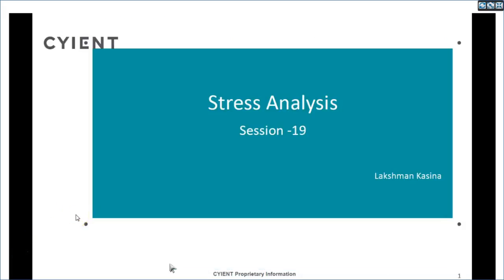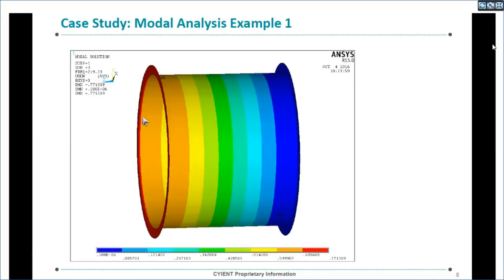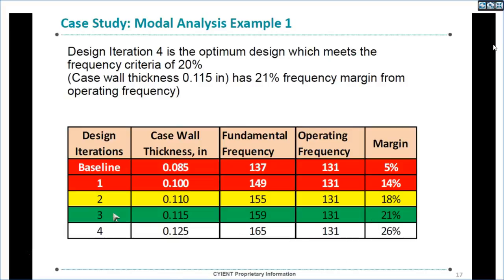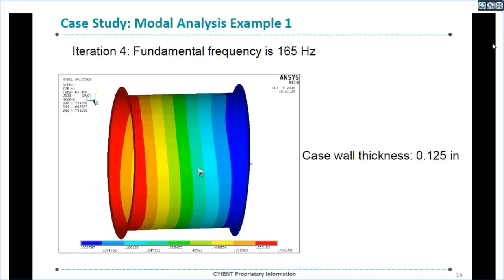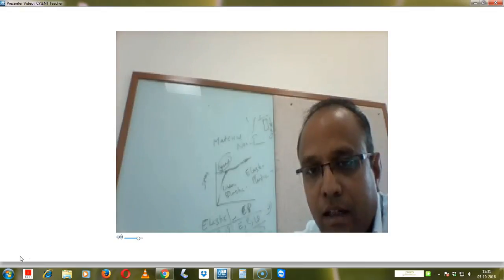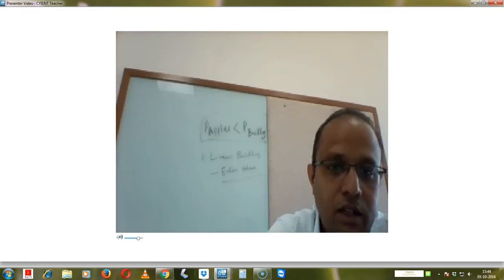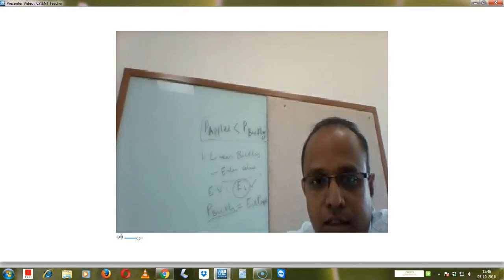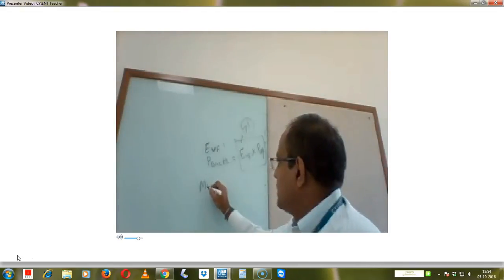JNTUK MOOCS A C A E 04 10 2016